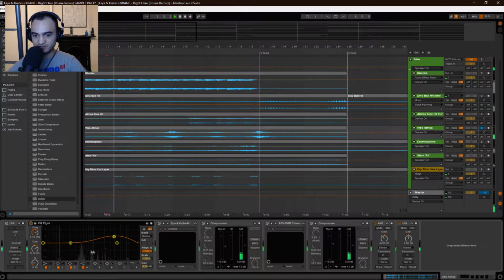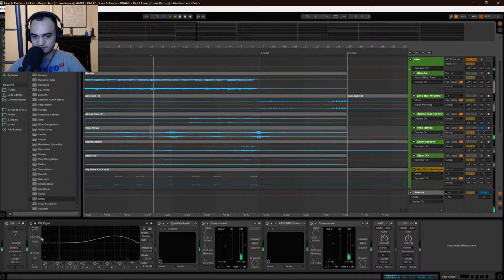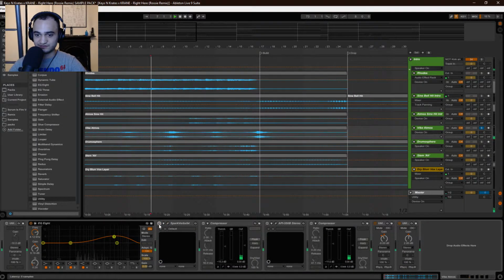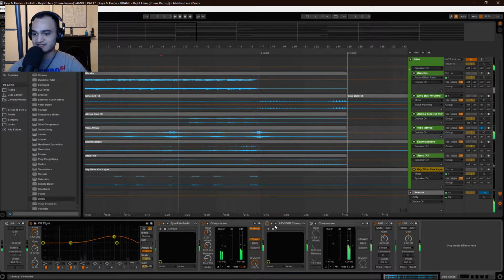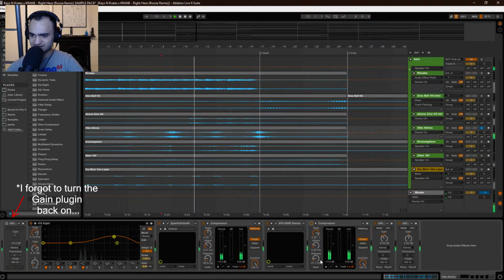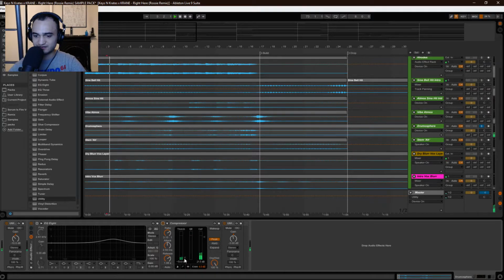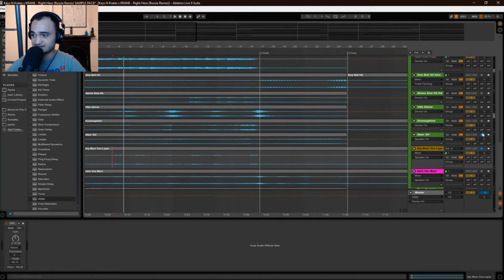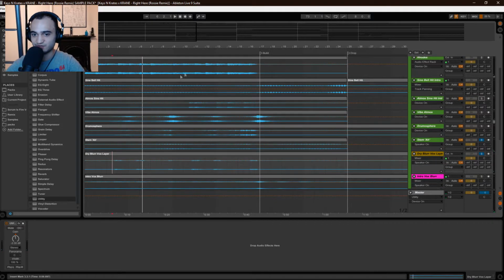🎚 MIXING THE INTRO 🎚 [pt. 4] [Keys N Krates X KRANE - Right Here (Rossie Remix)] [Walkthrough]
I don't just tell what I'm doing, I teach you to do these techniques so you can apply them to your productions :)

Time Stamps:
0:00 - Song Preview
4:30 - Mixing Vibe Atmos
11:45 - Mixing Stem Elements